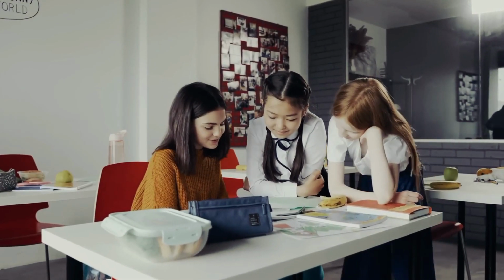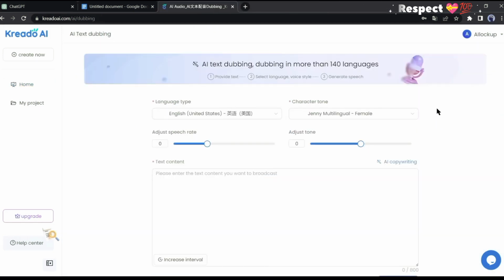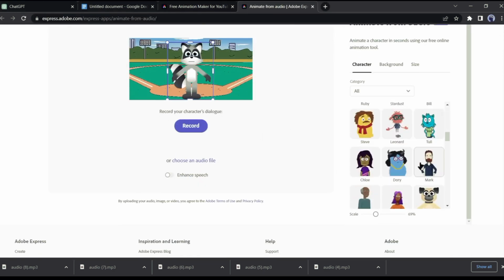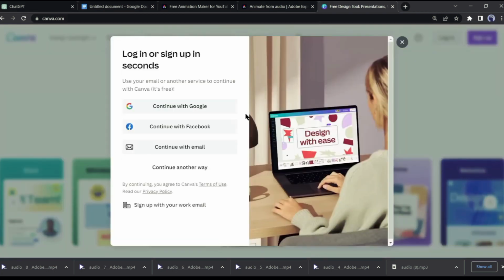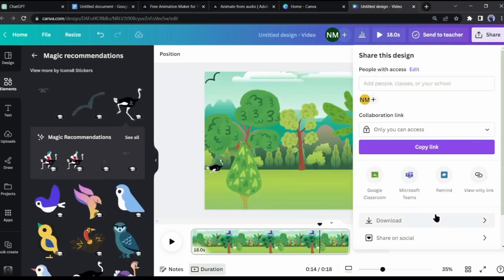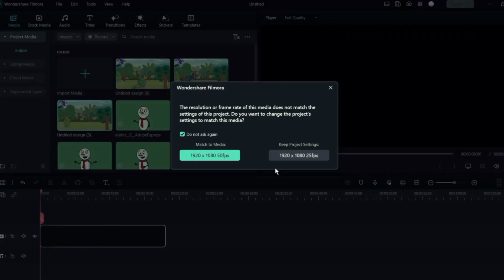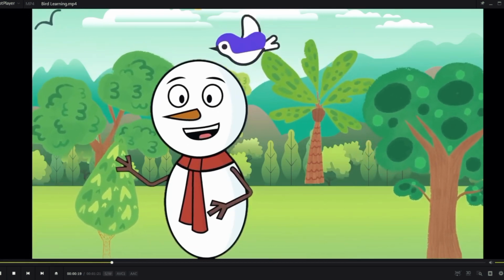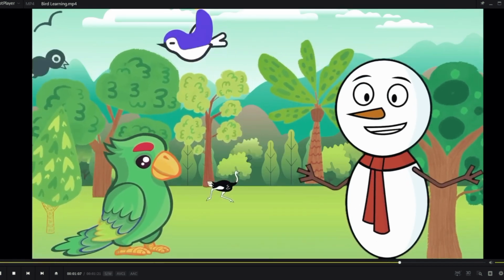How to Make YouTube Money in 5 Minutes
Earn Money With AI By Creating Animation Video AI Animation Kids Learning Video. In today’s video we will learn How to make animated videos with Chatgpt. I will show you how to create such kids learning animated video with the help of AI. I will divide the video in 5 parts. So, watch the video till the end. With out further ado let’s dive into the Earn Money with AI By Creating Animation Video AI Animation Kids Learning Video.

Make Money With AI :
Make Faceless YouTube Videos:
Best Website Builder AI:

In ow to create free animated videos using chatgpt, first of all, we need a script for our video. For generating script, we will use Chat GPT. Give prompt as “Write a child learning video script about various birds”. Chat GPT has generate a captivating YouTube video script. Copy the text only host part and paste into a doc file. I am using Google Docs.
In second step we will generate voice for our video. For generating voice for our ai animation video, we will use a Text to speech AI named Kreado AI. Click on AI text dubbing.  Select your language and prefer voice model, then go back to your Doc file and copy the first paragraph of your script. After that go back to Kreado AI and paste the text into text box. Ok our voice generating is now completed for the how to create free animated videos.
In the next step of create animated videos using chatgpt, we will generate Animated character with the audio. For generating animation, we will use “Adobe Express”, A free AI Animation tool. After coming into AI adobe animation click on Make animation for YouTube. Select a character for your video. After selecting the character, click on “Background” and select background as “custom color.” After that select the video size of ai video generator. Always select size as YouTube video size. Now upload your first audio clip or just drag and drop on “Here”. Now adobe express will take some time for generating animation character with our audio. After complete the generation process click on “Download”, to download the ai animation video. Our third step of 3d cartoon video with ai is complete.
In Step number four we will use “Canva” for creating animated video for our video. If you are new to “Canva” just create an account with you email. After creating account on “Canva” click on “Video” here and select “YouTube Video” in how to make animated cartoon video. Click on “Element”, and search for “Forest Background.” Select a background image and then adjust with the video size then download the videos. Ok, our fourth step of make money with ai is now completed.
📝 Video Breakdown:
00:00 - Introduction
00:45 – Story Generating with Chat GPT
01:23 – Audio generate with AI.
02:37 – AI animation generate with Adobe Express.
03:40 – Background Generate with Canva
05:37 – Editing the AI animation Video.
08:13 Conclusion and Wrap UP
In the step number five of earn money with ai by creating ai animation, we will edit the videos and will give the final touch to our video. For editing I am using “Wonder share Filmora.” First of all, import all the animated videos and background videos. Now insert the first background video in video layer 1 and then insert first animated video into the video layer 2. Select the video layer 2 and turn on chroma key in your editing software. After completing the edit process of kids leraning video click on export button here, and export the final product. Ok, Our Animation video is now completed, let’s play the video. This is all about Earn Money with AI By Creating Animation Video AI Animation Kids Learning Video.